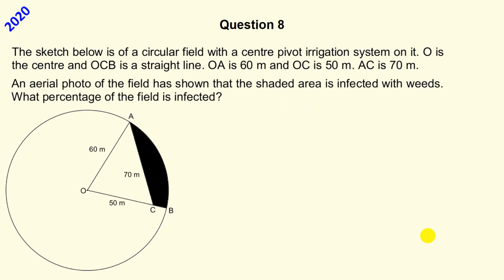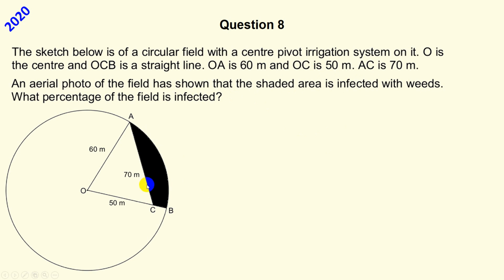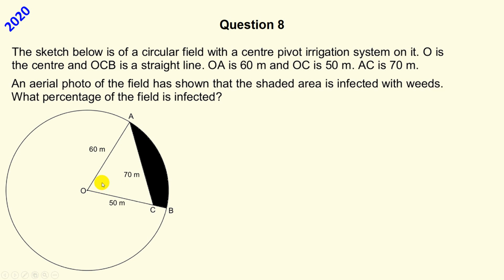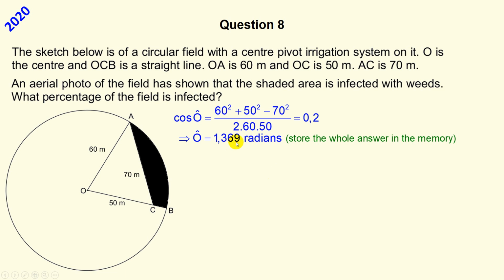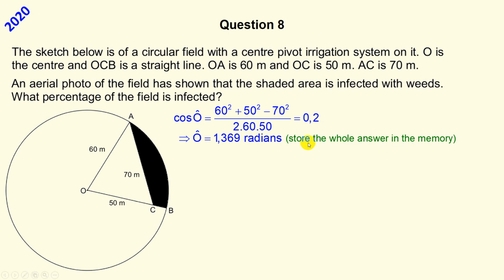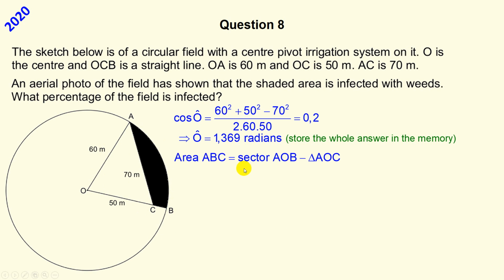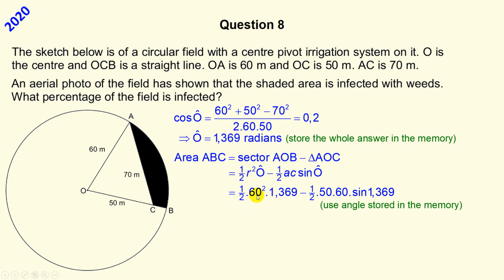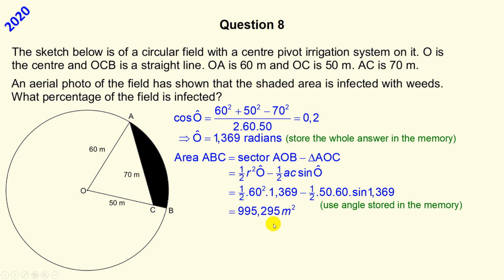APM 2020 Question 8